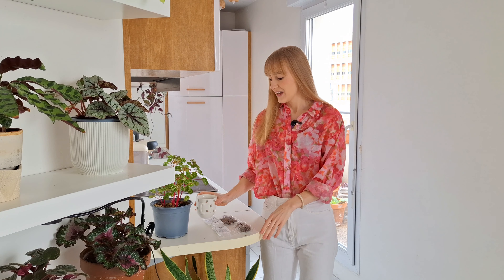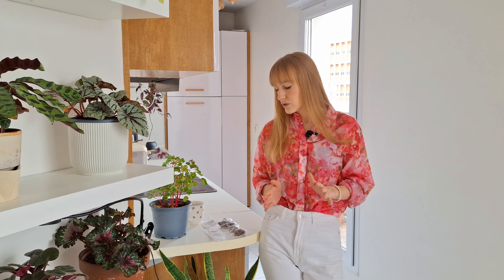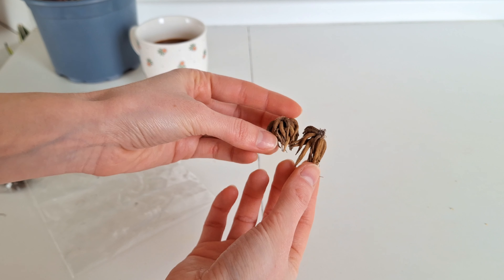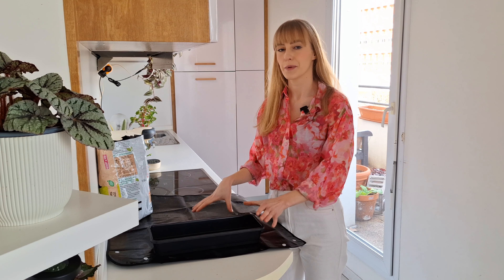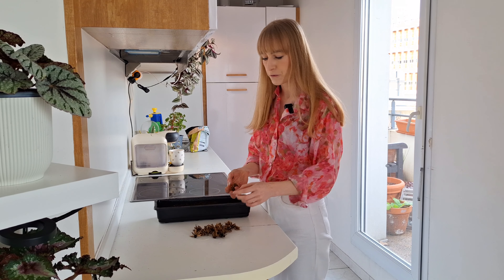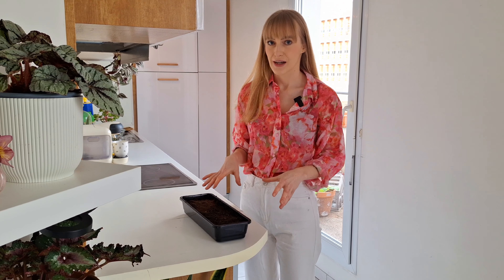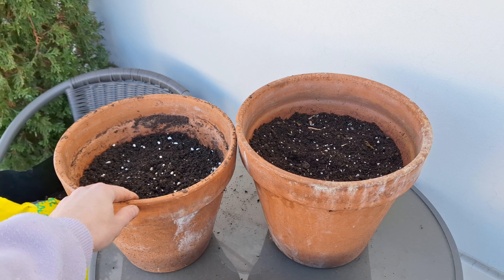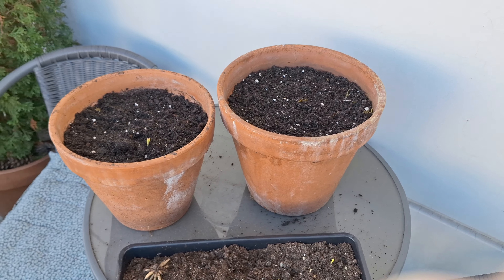Pre-sprouting & Planting Ranunculus In Pots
Today I will show you how to grow Ranunculus from corms! I use a method that involves pre-sprouting them indoors a few weeks before planting them outside in my container garden. With this method, you reduce the risk of corms rotting and you can expect your Ranunculus to flower several weeks earlier than those planted without pre-sprouting!

▶️ How To Plant Bare Root Perennials And Lily Bulbs In Pots